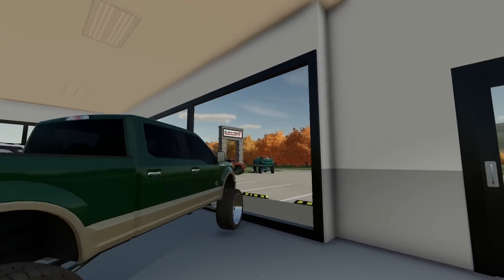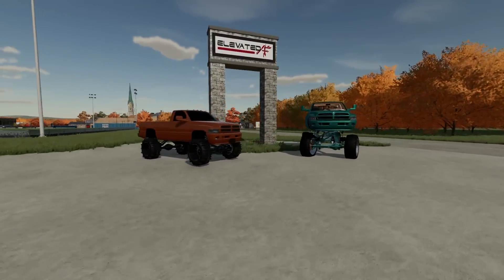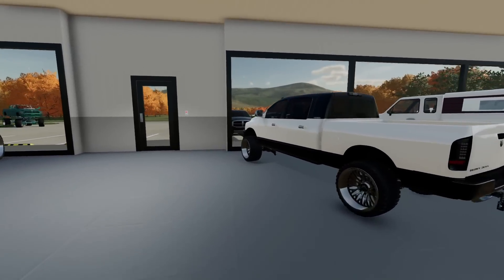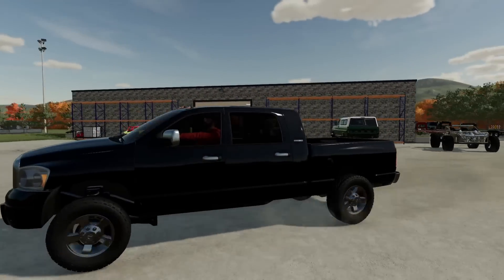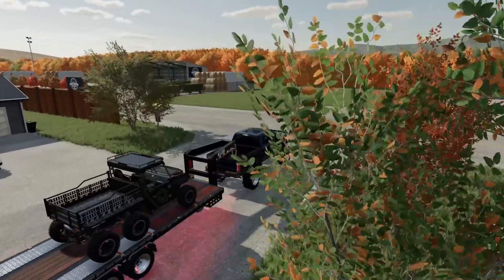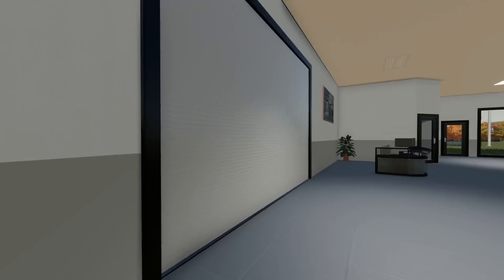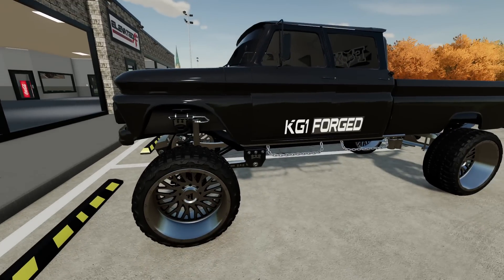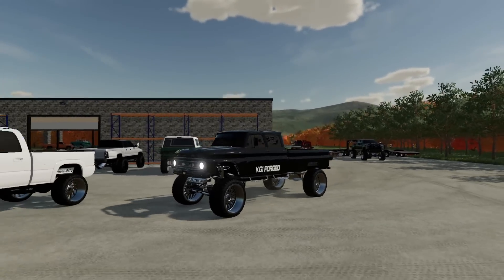WE ARE SELLING EVERYTHING!